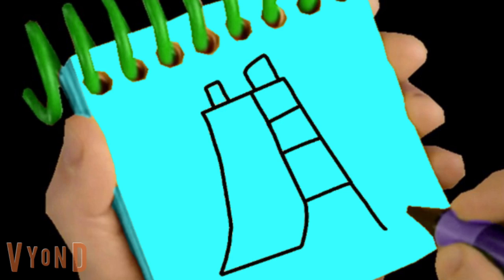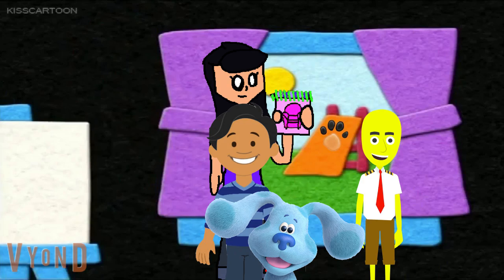SpongeBob's Clubhouse Tigger's Clues S1 Ep 5 Games Part 5